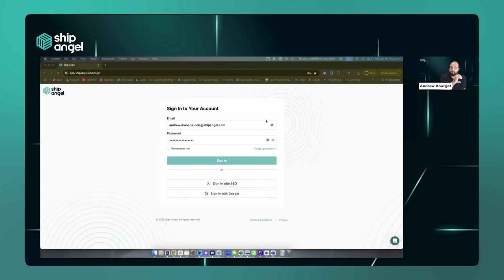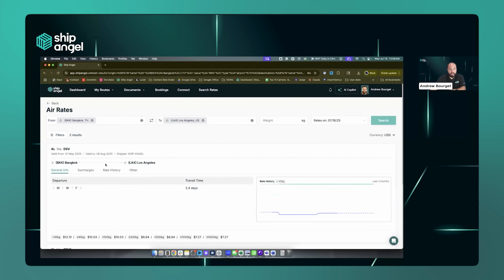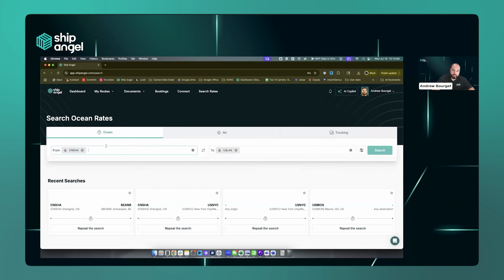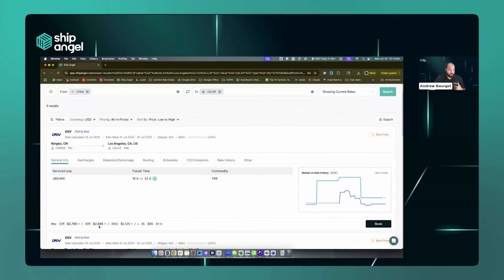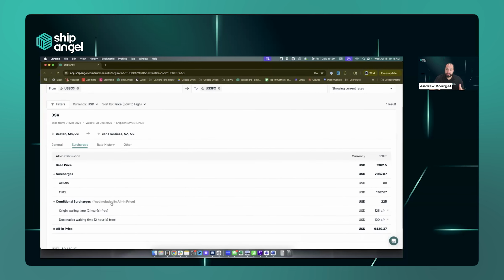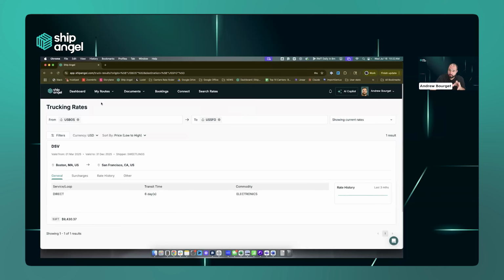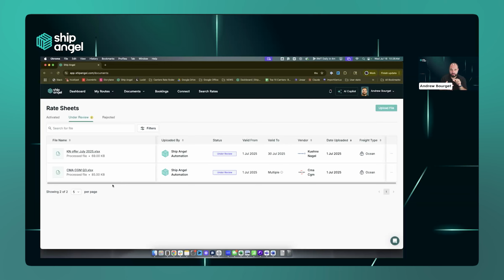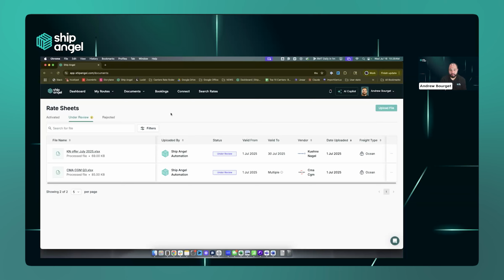Ship Angel Live #3: Say Goodbye to Spreadsheets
In this live session, Andrew Bourget walks through how leading logistics teams are eliminating outdated rate spreadsheets and manual processes — and replacing them with a single, centralized platform built for modern freight management.

What you’ll see:
✅ How Ship Angel unifies ocean, air, and trucking rates
✅ Real-time visibility into rate cards and contracts
✅ Why spreadsheets are holding your team back
✅ Live demo of Ship Angel in action

No fluff. Just a clear look at how smarter rate management actually works.